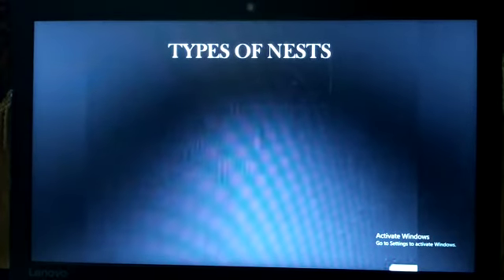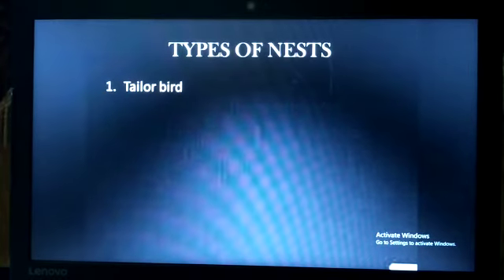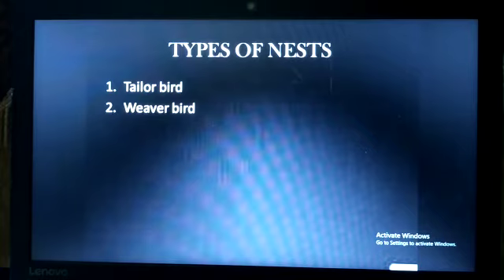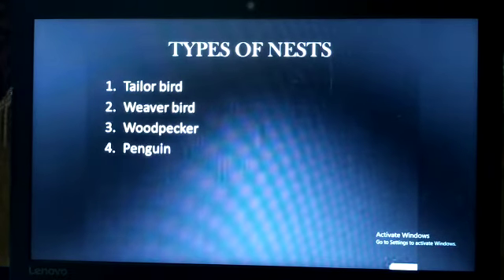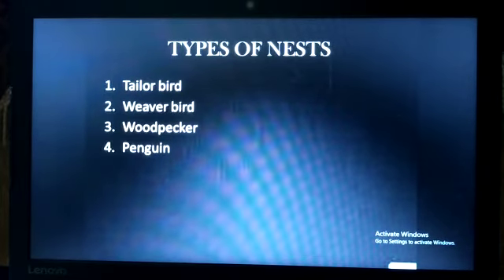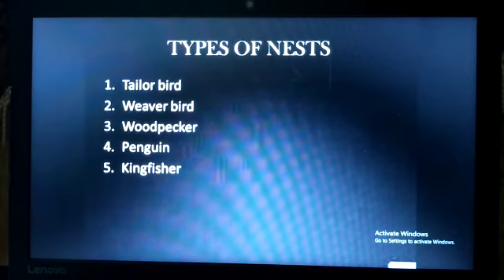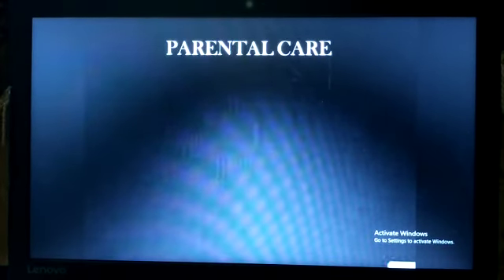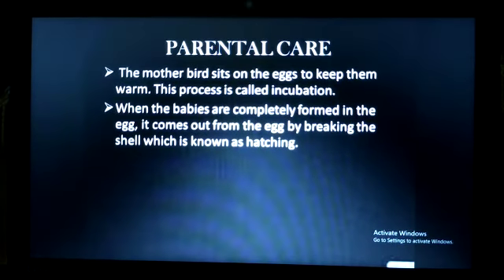SVM CBSE || Std 3 || Science || Ch 4 || Birds || Part 3 || Re-teaching